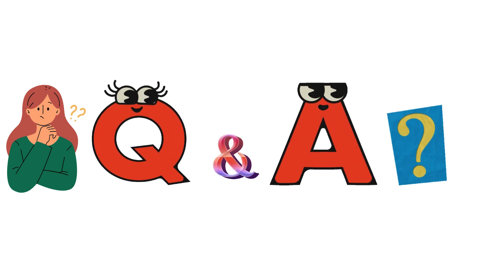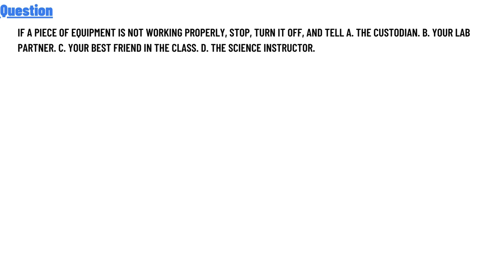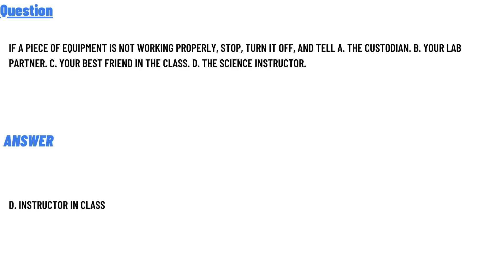If a piece of equipment is not working properly, stop, turn it off, and tell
If a piece of equipment is not working properly, stop, turn it off, and tell A. the custodian. B. your lab partner. C. your best friend in the class. D. the science instructor.